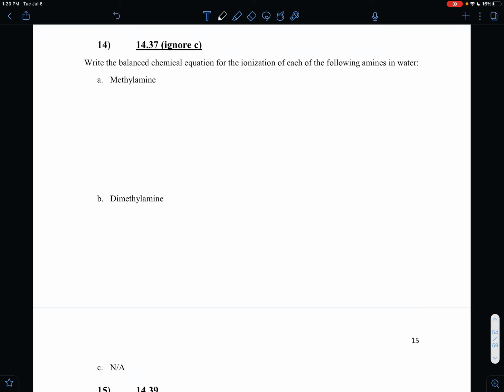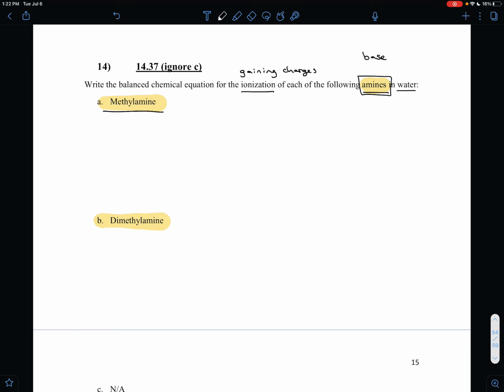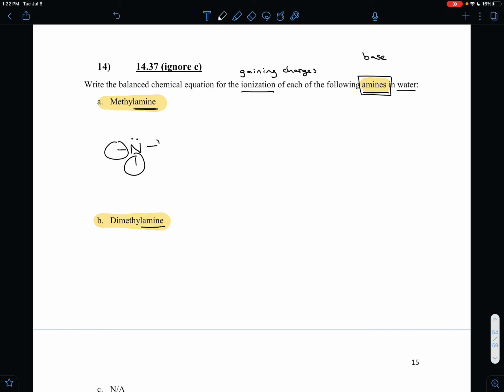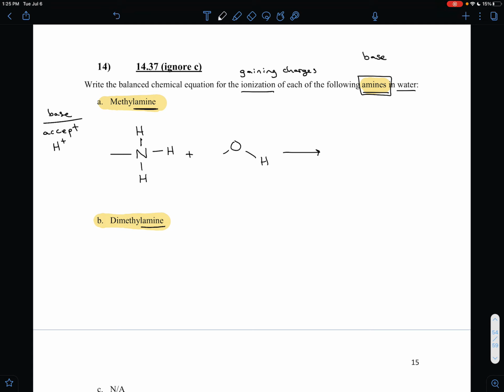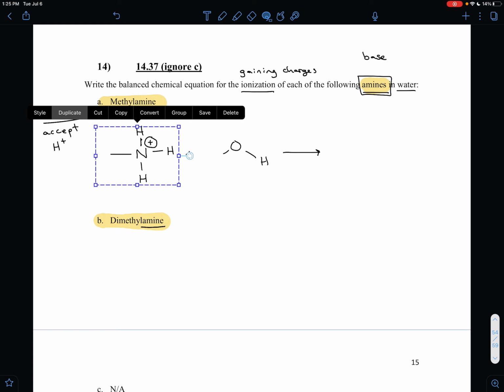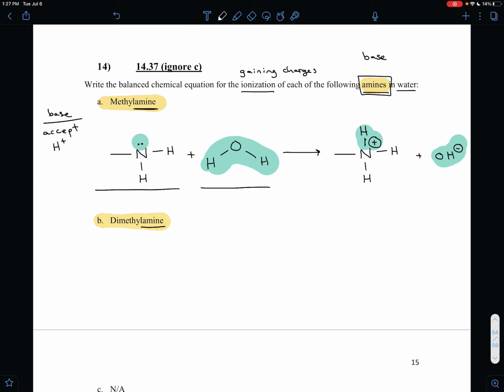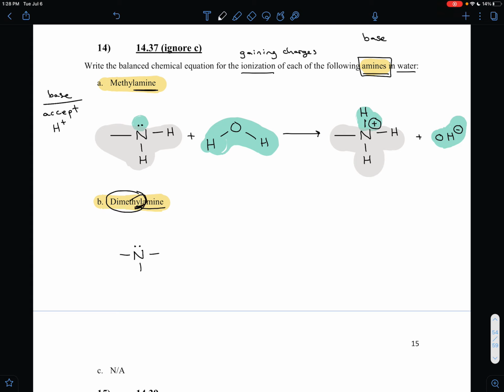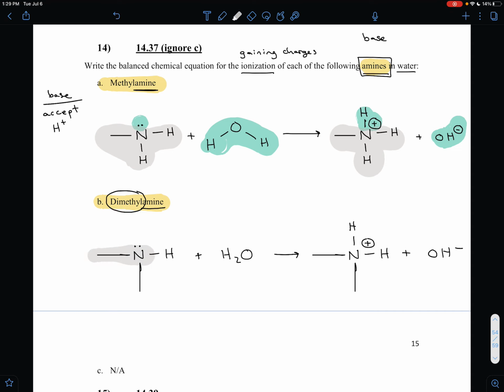Chapter 14 Exercise 14 The Basicity of Amines